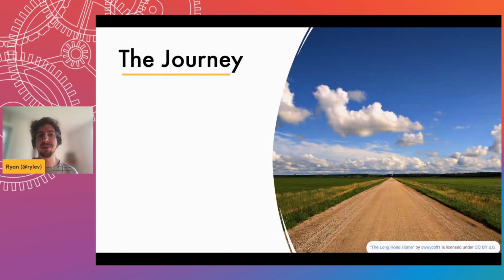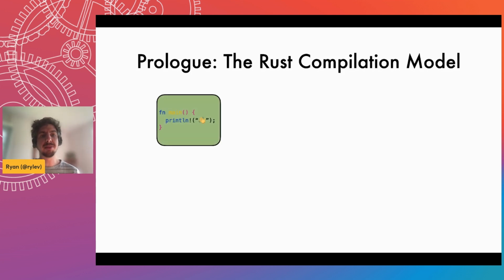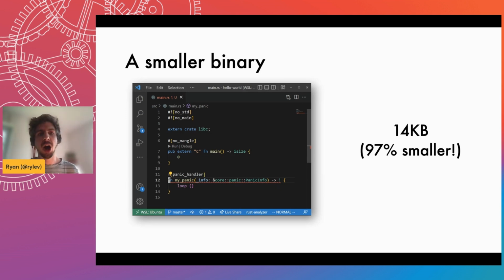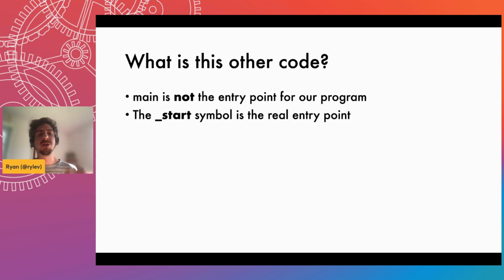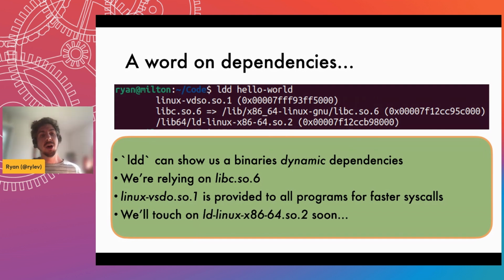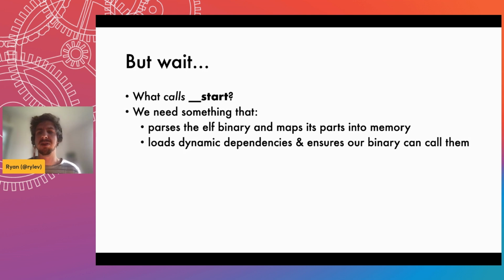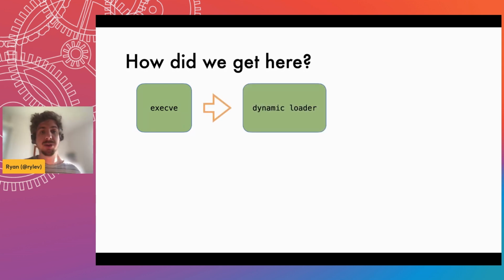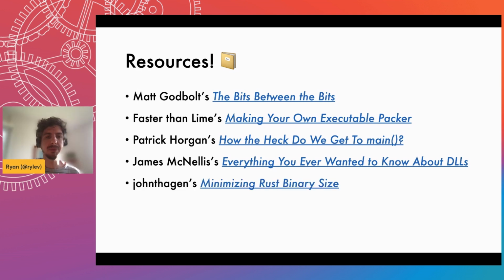Rust Before Main - Ryan Levick - Rust Linz, July 2022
When you run a Rust program, you may be tempted to think that the first code to execute is the main function. However, this is far from the case. In this talk, we'll explore what happens before the main function runs. By the end, you'll have a deeper understanding of what happens before the bits that rustc compiles your program into ever run.

Ryan has been writing Rust since around version 0.10. He now focuses on Rust full time at Microsoft. When he's not doing Rust, he enjoys cooking, traveling and exploring Berlin where he lives.